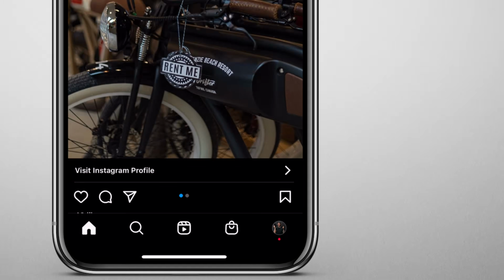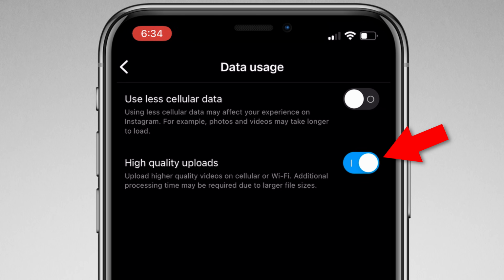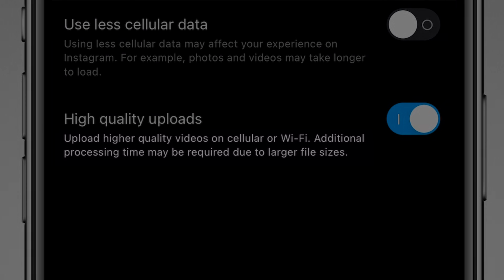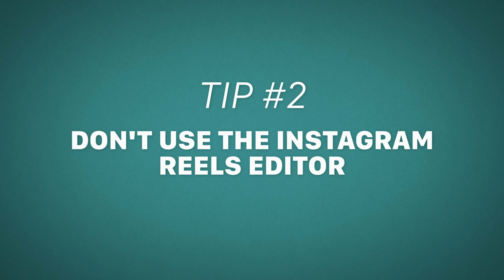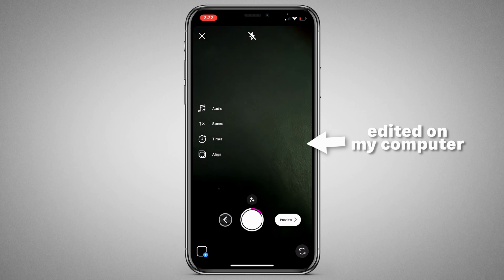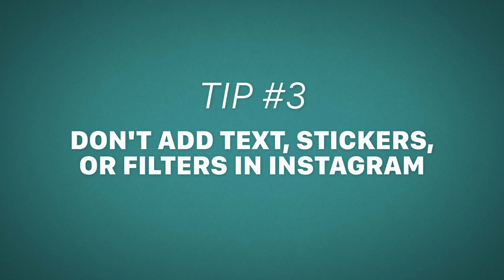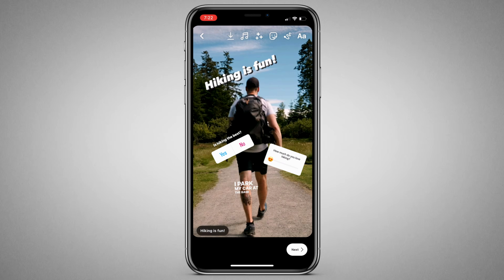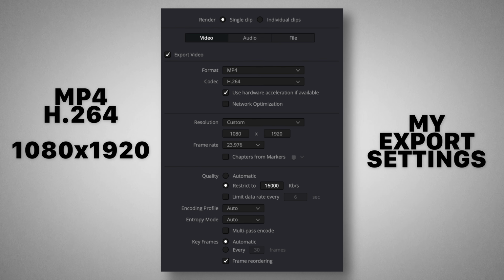Stop Letting Instagram RUIN your content! Export Settings & Tips for The Best Quality Reels Upload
Make your content go further! Try Munch Today!
Get the BEST quality uploads from your instagram Reels, follow these simple tips and export settings so that Instagram doesn't completely obliterate your visuals!

Table of Contents:

0:00 - Introduction
0:47 - Tip 1 → High Quality Uploads Button
1:40 - Tip 2 → Don't Edit In Instagram
2:34 - Thank you to Munch for sponsoring!
3:20 - Tip 3 → Don't add extras!
4:14 - Tip 4 → Instagram Export Settings
5:13 - Summary and Conclusion

*My Main Gear*
*Cameras*
*Lenses*
*Tripods*
*Audio Gear*
*Lighting*
▸ Key Light - Amaran 300C
*Bags*